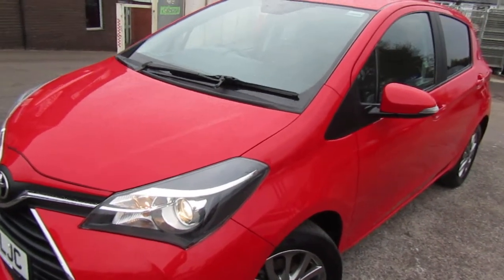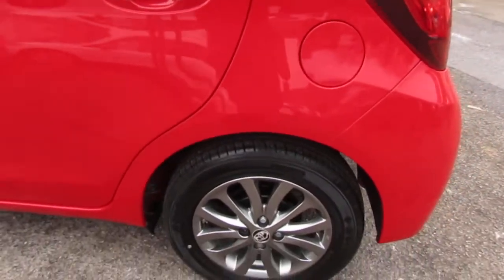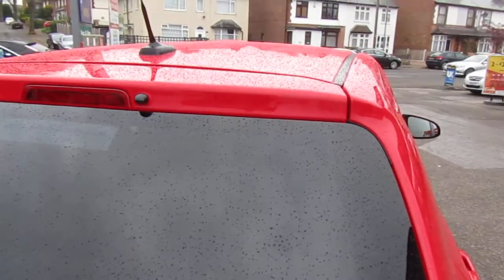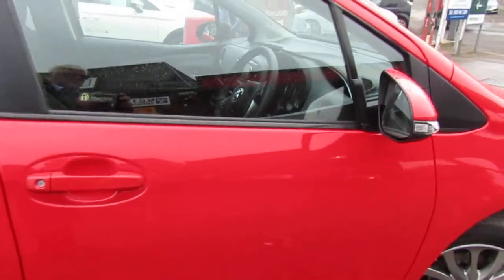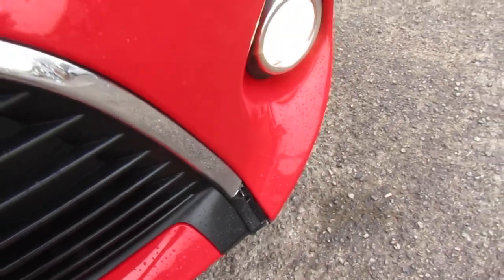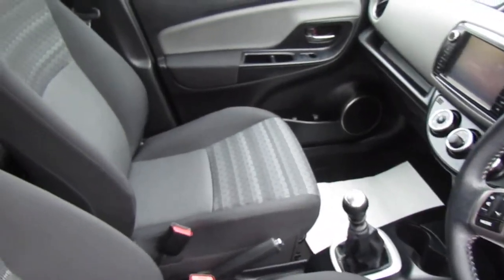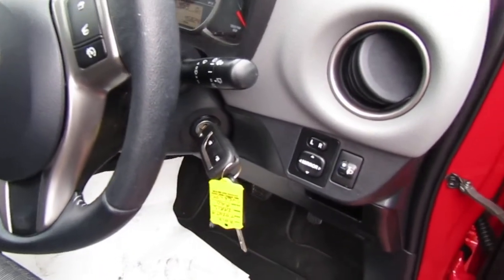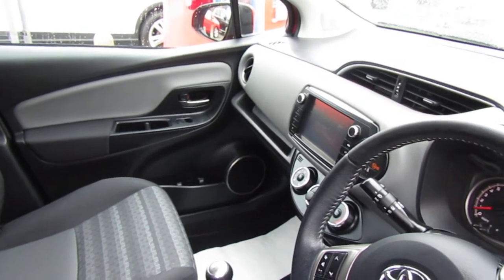Toyota Yaris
lovely condition Yaris
Well maintained
Service history , bluetooth just two owners